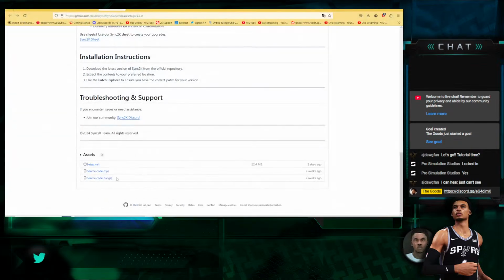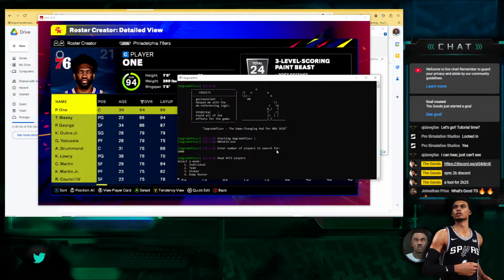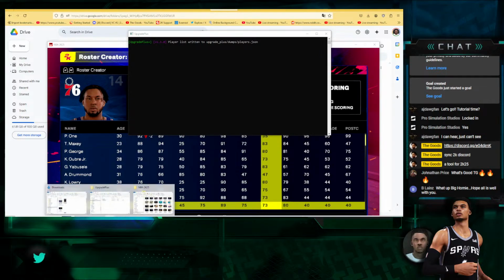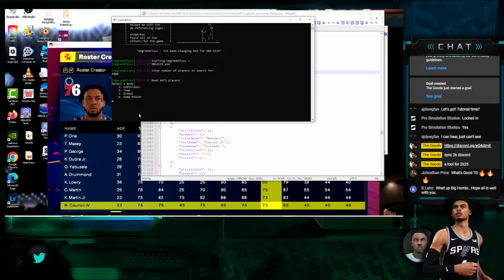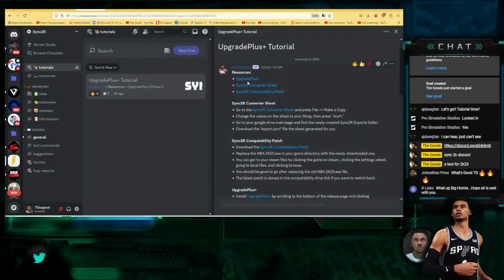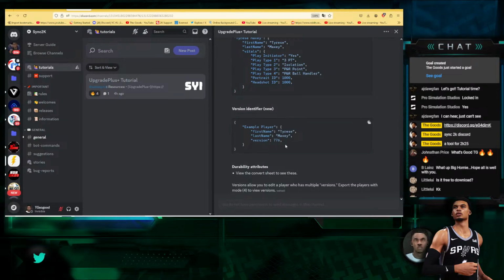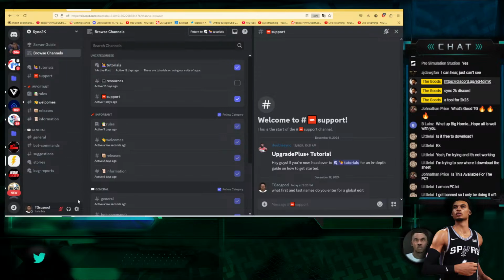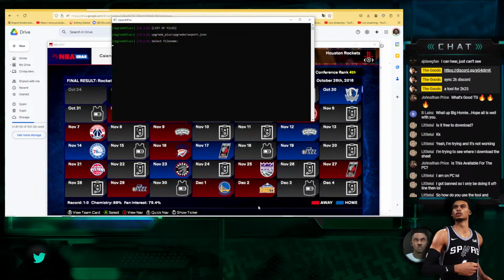Roster Tool - NBA 2K25 Live Testing Sync Tool